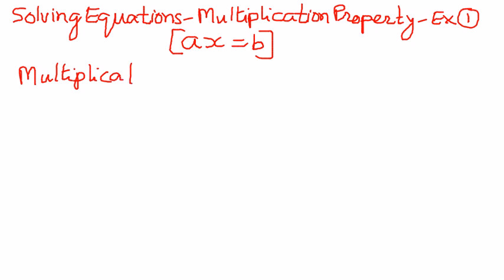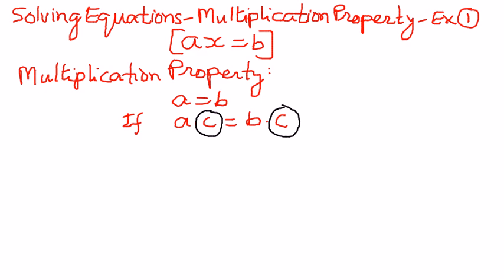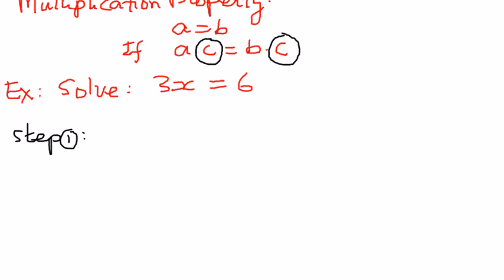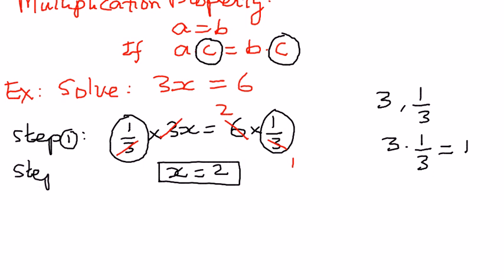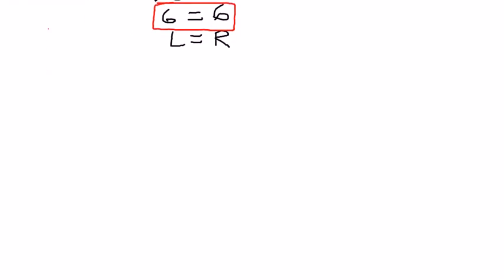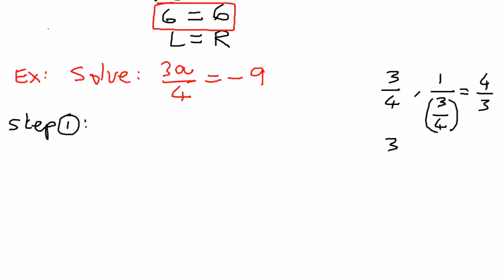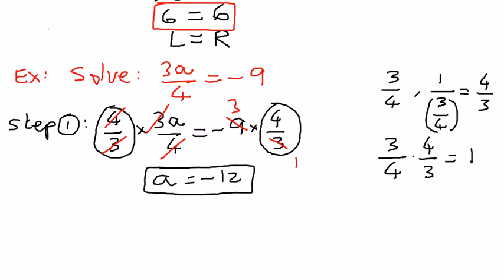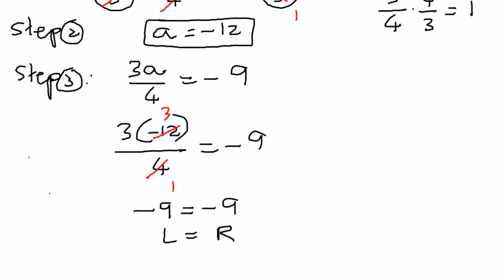Solving Equations -- Multiplication Property Example 1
In this presentation we shall see how to solve linear equations using the multiplication property